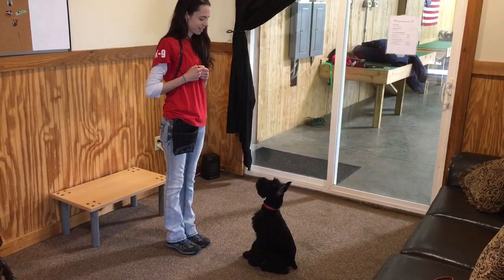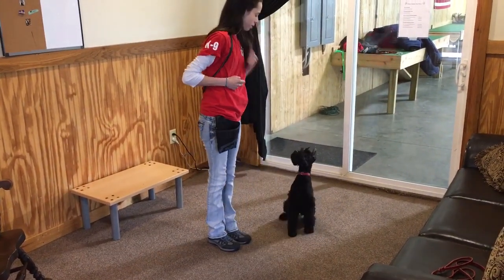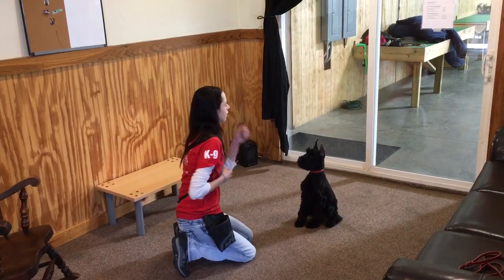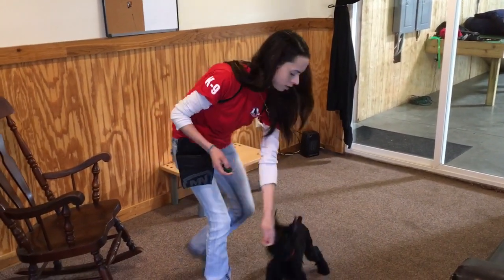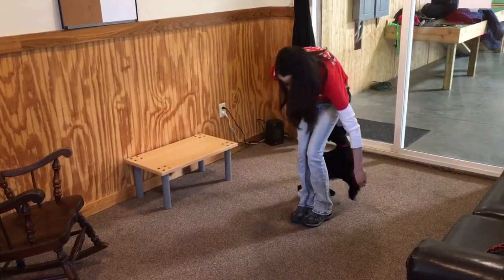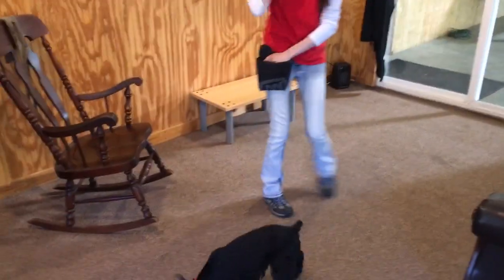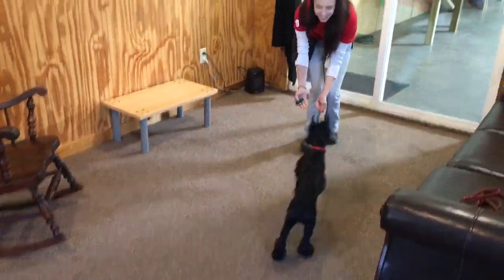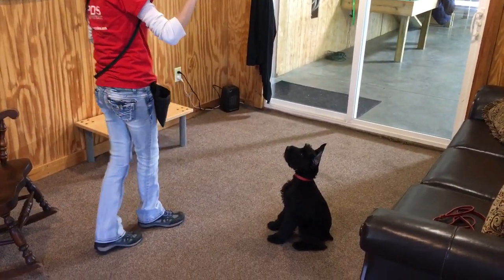Giant Schnauzer Puppy "Jupiter" 4 Mo. Early Training & Development Home Raised Protection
Giant Schnauzer being developed for personal protection by Protection Dog Sales. Learn more about our "Build A Beast" program and how you can have a dog custom trained to suit the needs of your family.  Information and prices on our website.